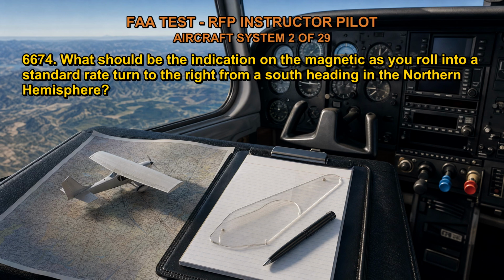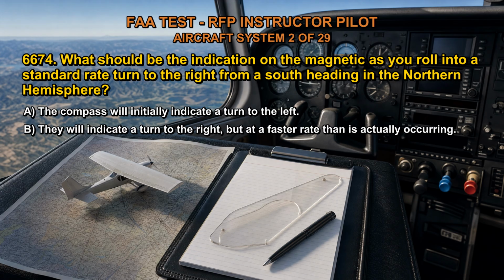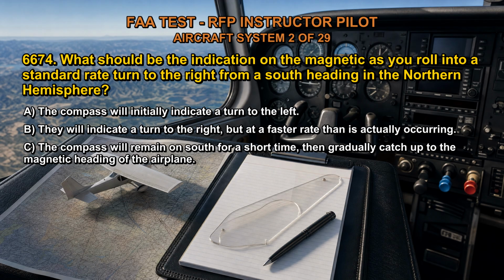FAA TEST - RFP INSTRUCTOR PILOT - AIRCRAFT SYSTEM Q6674, Q6681, Q7282, Q7287, Q7288 (2-29)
Questions 6674, 6681, 7282, 7287, and 7288 focus on magnetic compass turning errors and the different types of aircraft altitude measurements. Question 6674 explains the magnetic compass turning error in the Northern Hemisphere, where a right turn from a south heading causes the compass to indicate a right turn at a faster rate than the aircraft is actually turning, illustrating the well-known UNOS (Undershoot North, Overshoot South) compass behavior. Question 6681 covers temperature effects on altimeter accuracy, emphasizing that colder-than-standard temperatures cause the aircraft to be lower than the altimeter indicates, making terrain and obstacle clearance especially critical during cold-weather operations. Question 7282 defines true altitude as the actual vertical distance of the aircraft above mean sea level (MSL), which is the primary reference used for terrain clearance and navigation. Question 7287 explains that indicated altitude matches true altitude only when the altimeter is free of mechanical error, assuming proper calibration and standard instrument performance. Question 7288 defines absolute altitude as the vertical distance of the aircraft above the terrain or surface directly beneath it, commonly measured by a radar altimeter during low-level flight. Together, Questions 6674, 6681, 7282, 7287, and 7288 reinforce the principles of magnetic compass turning errors, altimeter accuracy, temperature effects, and the distinctions between true, indicated, and absolute altitude, making these concepts essential for the FAA Private Pilot Knowledge Test, Instrument Rating, Commercial Pilot, CFI, ATP, and other FAA certification examinations.